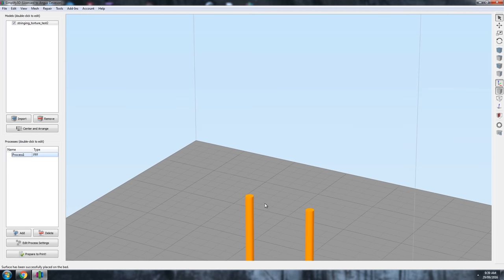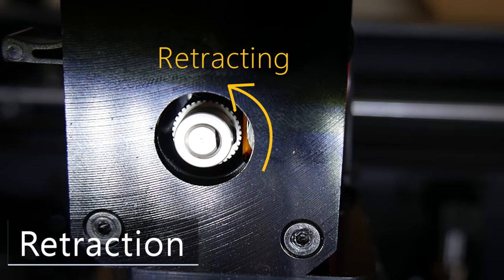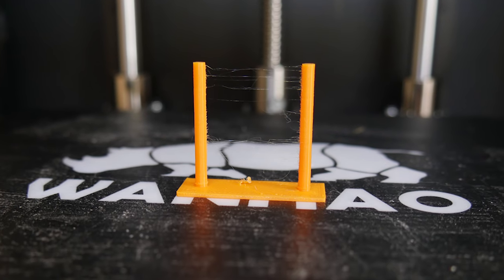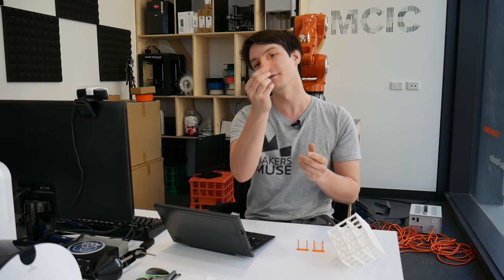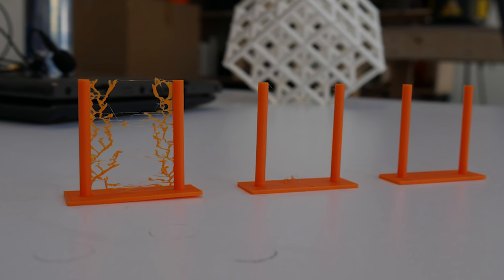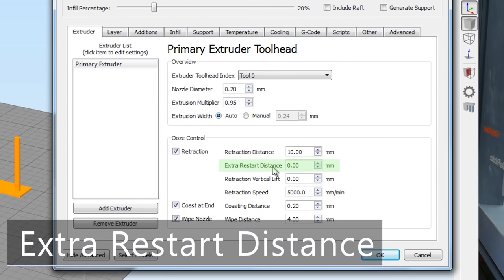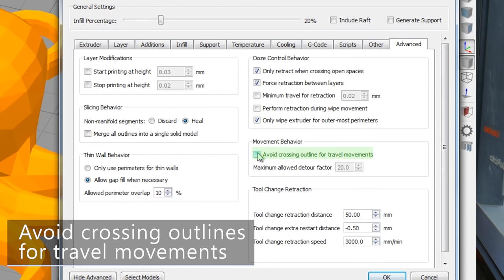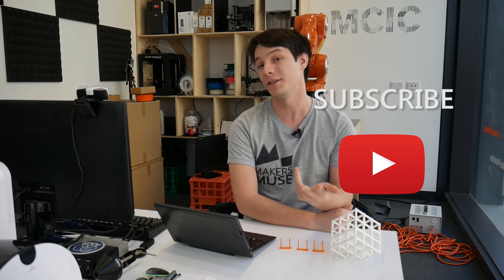Stop the stringing with Retraction! 3D Printing 101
Retraction is a super useful setting you can use within your slicer to greatly improve the quality of your 3D Prints, but it's very misunderstood! In this 3D Printing 101 we'll go through the basics of what retraction settings are and how you can tweak them.

You'll be amazed by how much of a difference correct retraction can make!

This video is proudly supported by Simplify3D. to learn more.